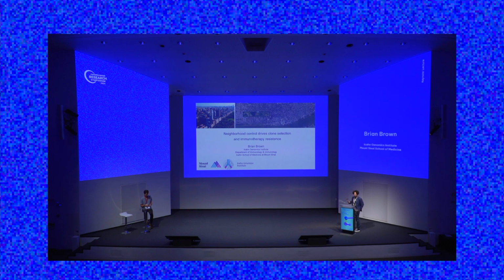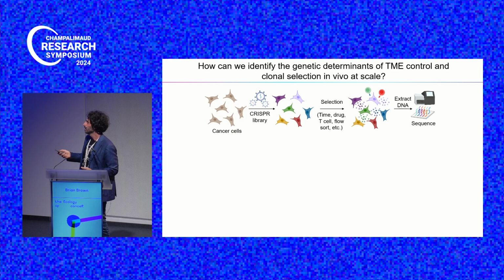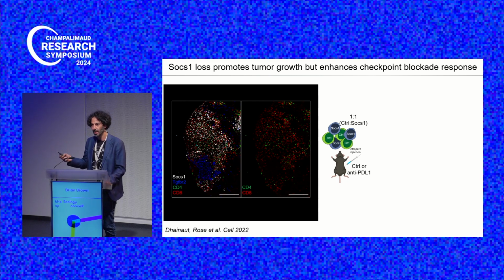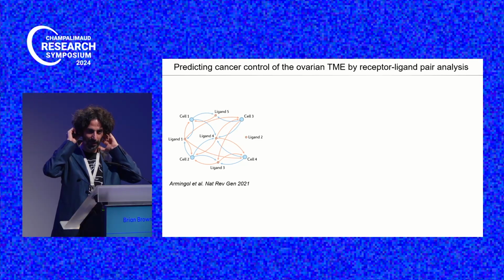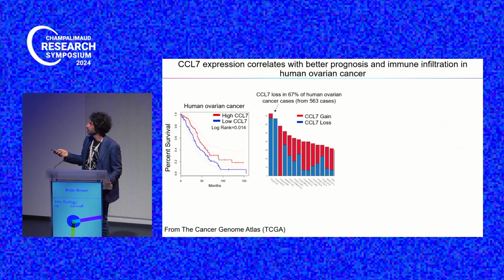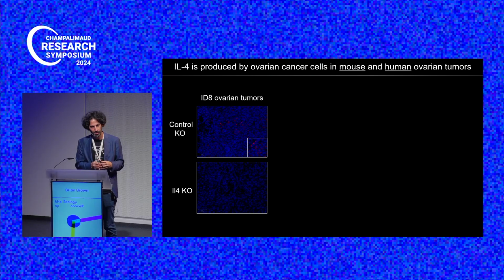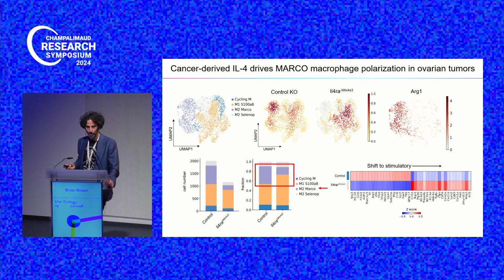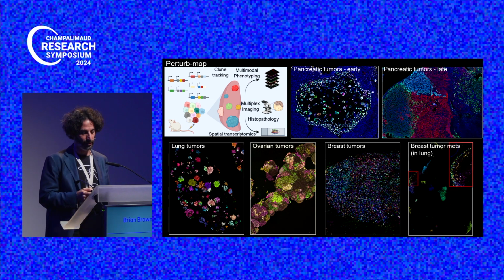Brian Brown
Champalimaud Research Symposium 2024